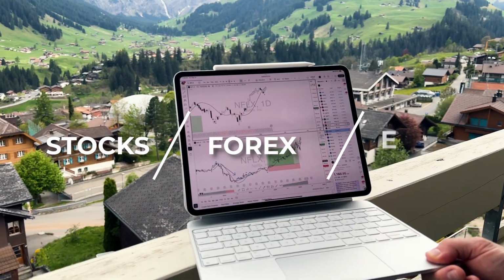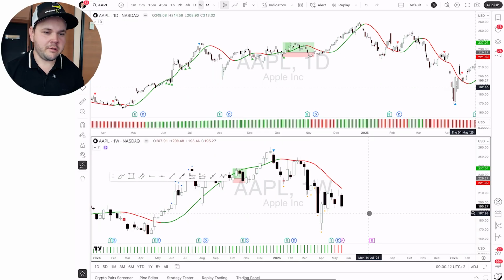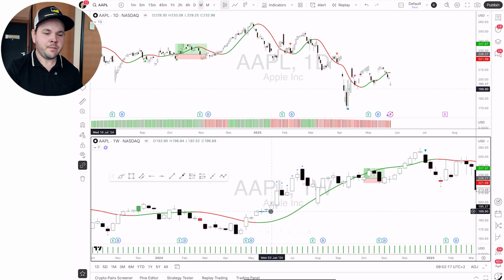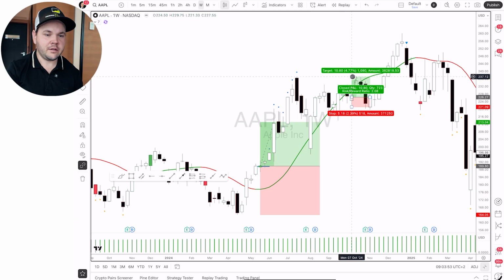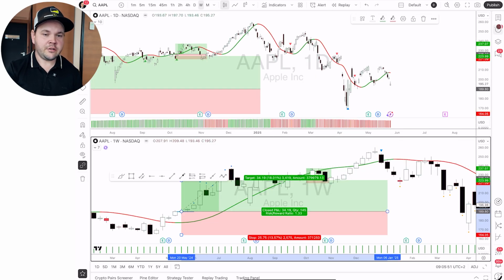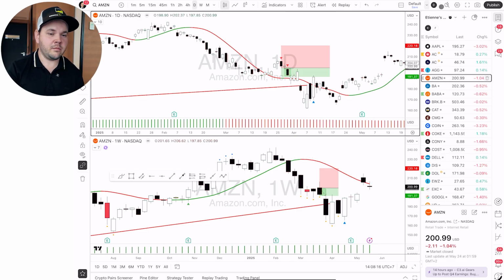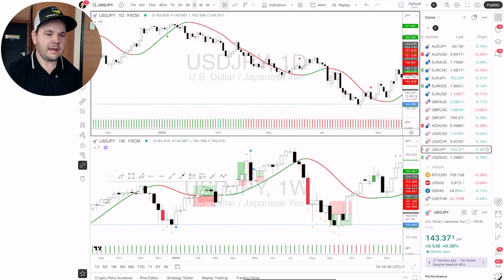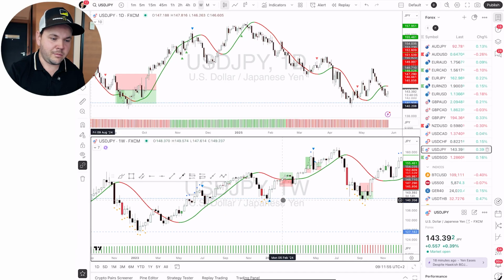My Favorite Swing Trade Setup for Forex & Stocks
In this Forex trading video, Etienne shares his favorite swing trade setup for forex & stocks. He shares a customized version of the Hull Moving Average (HMA) to identify entries and exits in stocks, forex, and CFDs. Learn the benefits of swing trading for lifestyle flexibility, as Etienne outlines his visual chart setup, and explains how he manages trades using partial exits and adaptive stop-loss placements. The strategy is tailored for trending markets, with caution advised against using it in sideways conditions.